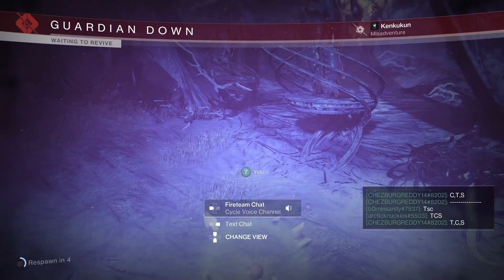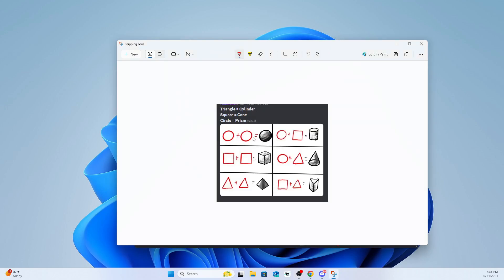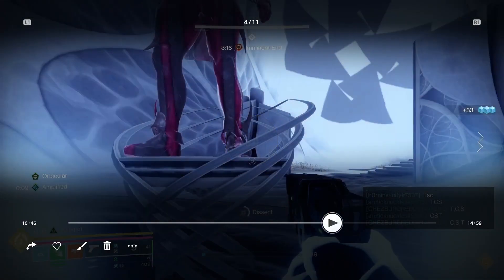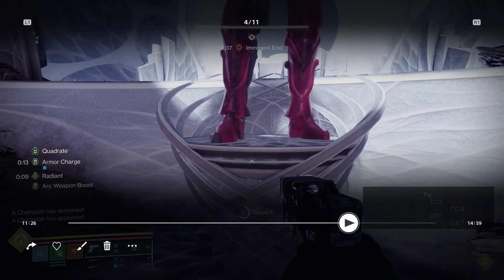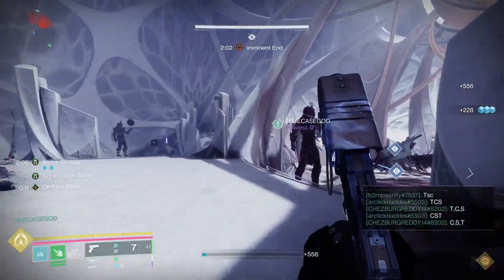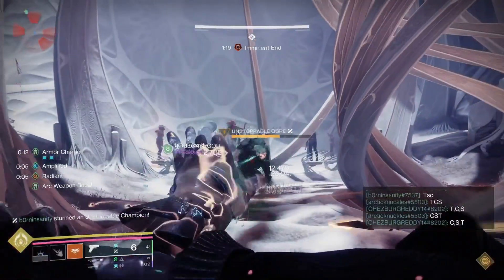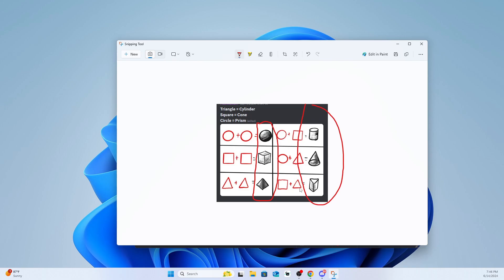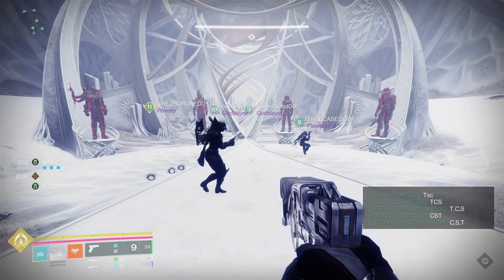Salvation's Edge Raid Guide For Dummies - 4th Encounter